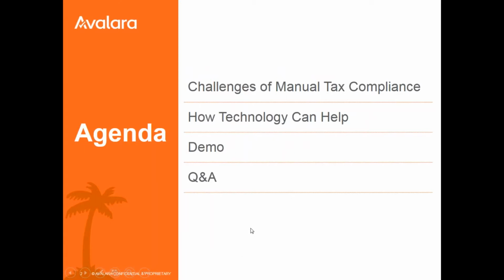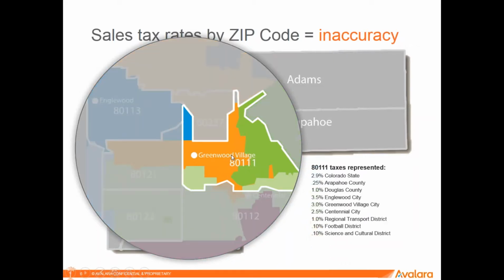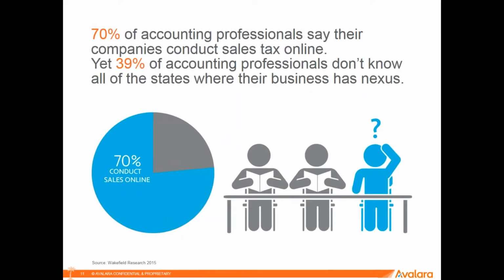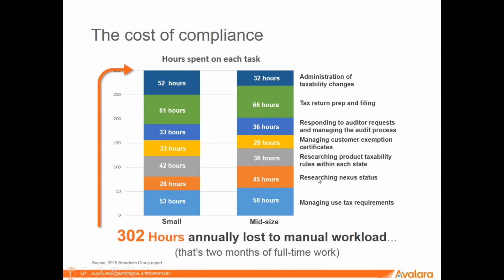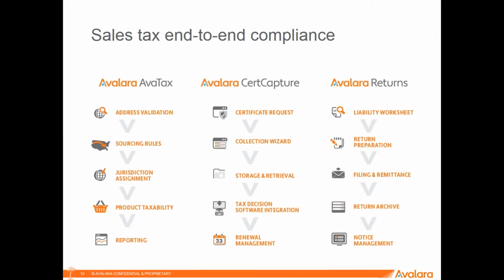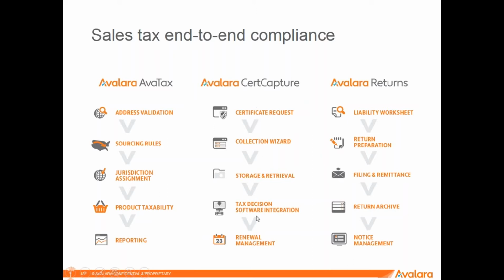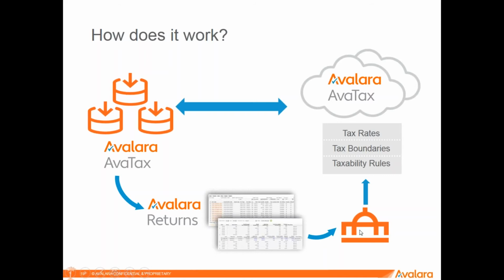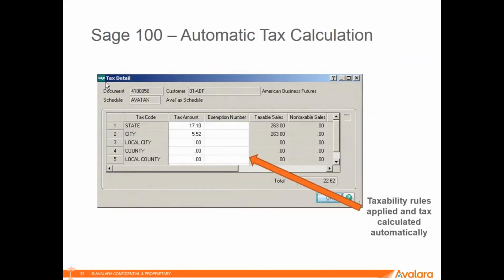Avalara - Exemption Certifications & Sales Tax Automation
Join Oasis Solutions to learn more about exemption certificate and sales tax compliance automation from Avalara.